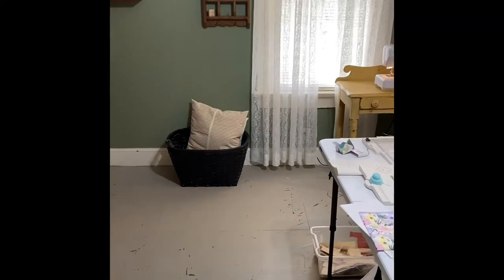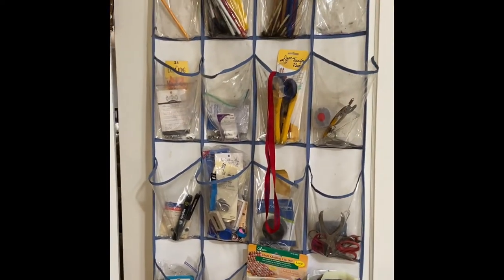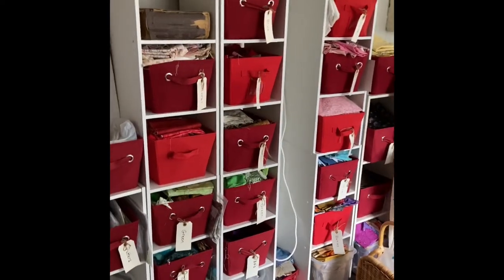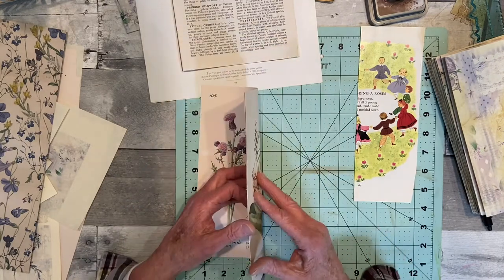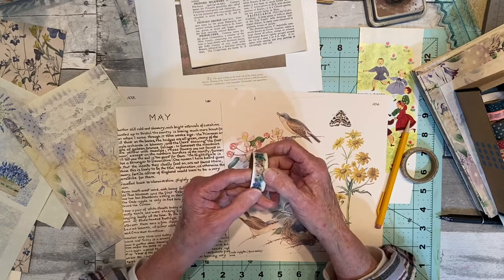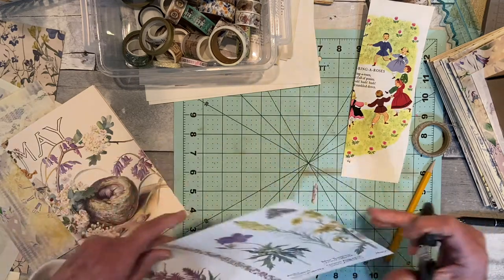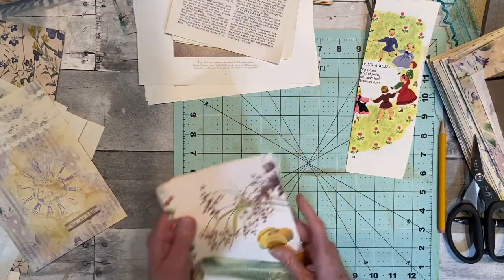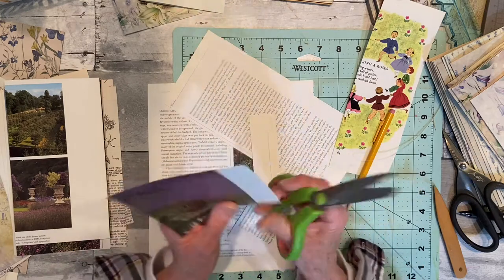Garden Junk Journal with janeyBjournals digitals #2, and craft rooms walk through.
Today I decided to take you though my craft rooms and see where I work.  Everything is a mess because rooms are in the process of being re-done.  Also, part 2 of Garden journal putting more papers in order.  Hope you enjoy..